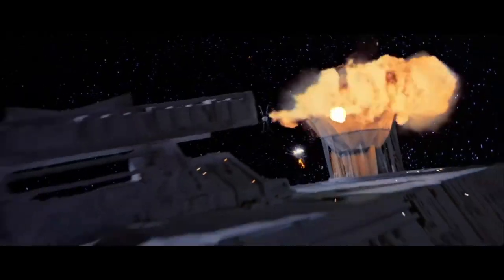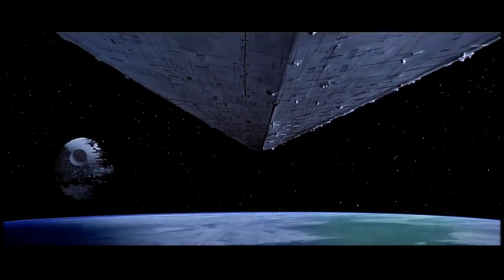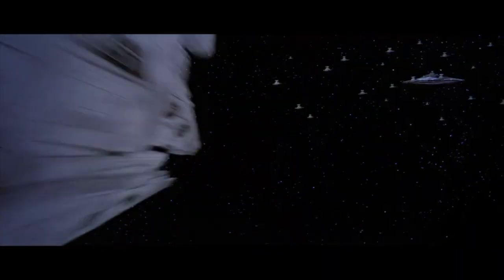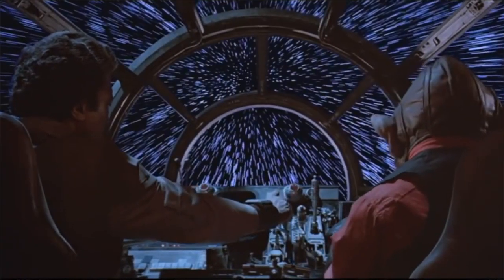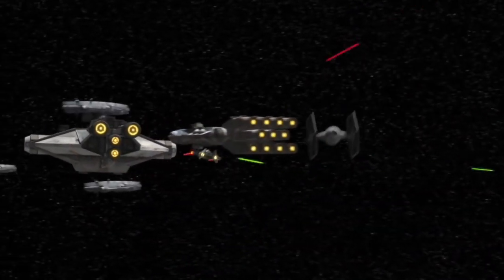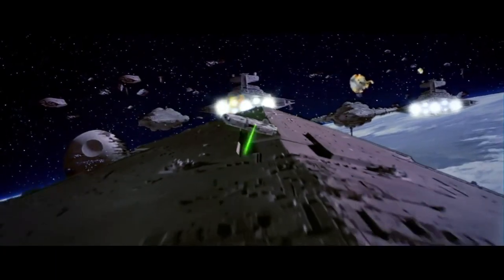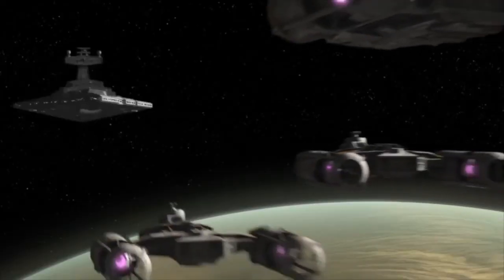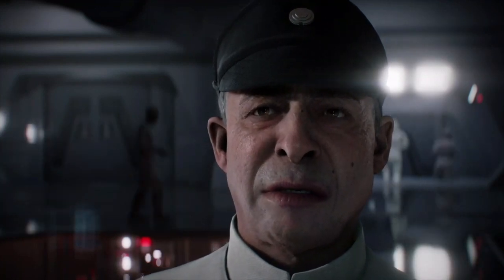Naval Forces at The Battle of Endor | Star Wars Canon Lore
The Battle of Endor was one of the most significant battles of the Galactic Civil War. With both sides knowing the importance of this engagement, both the Rebel Alliance and The Galactic Empire brought significant fleets to this battle. Today we'll take a look at some of the ships involved in this pivotal fight.